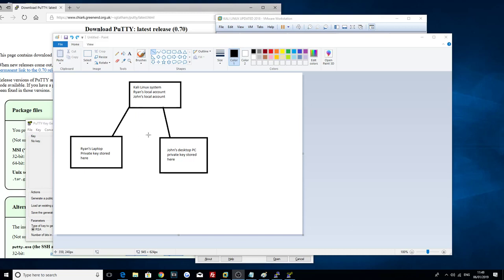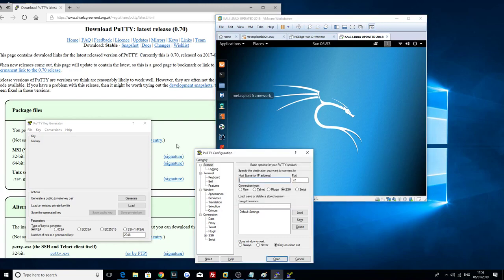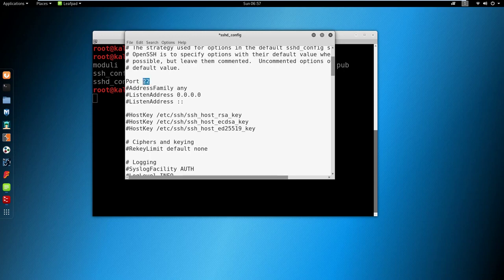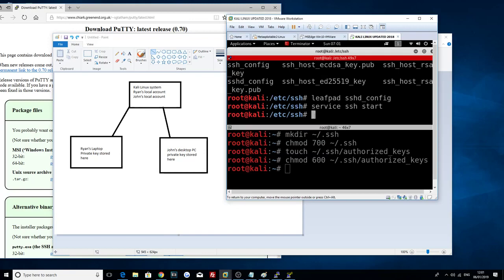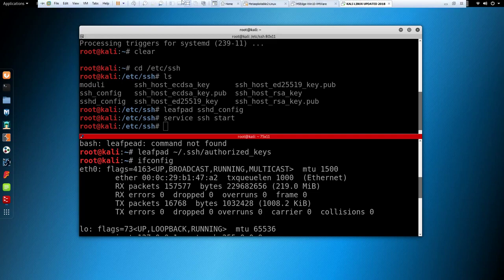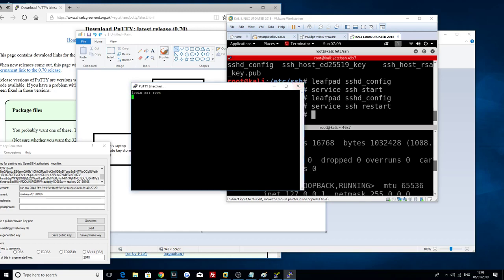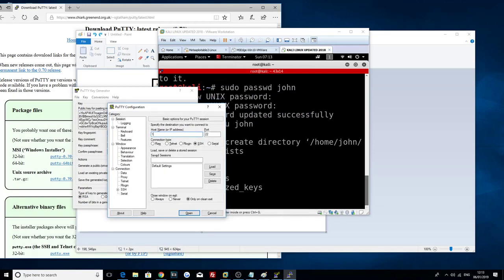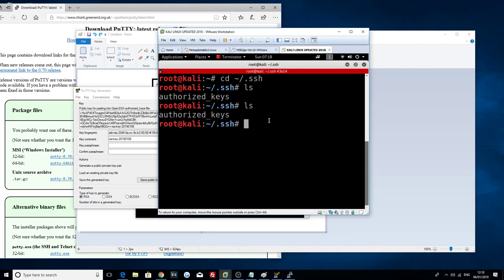How to setup SSH encryption key authentication login with Kali Linux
This videos shows how to setup Kali Linux with SSH private and public keys.

This form of encryption is extremely strong and the baseline for good security practices